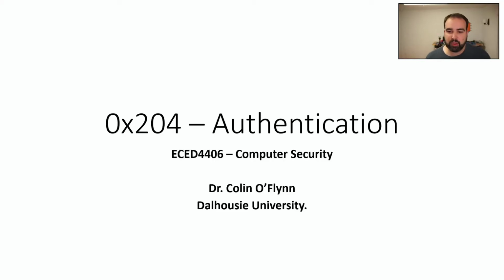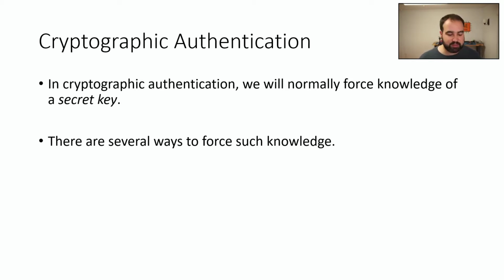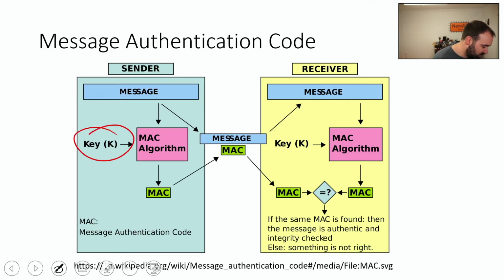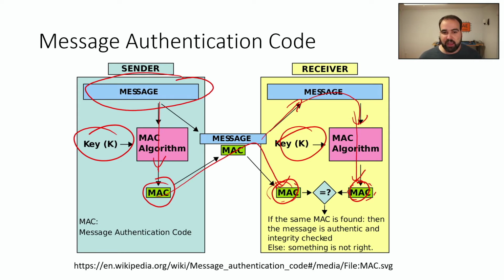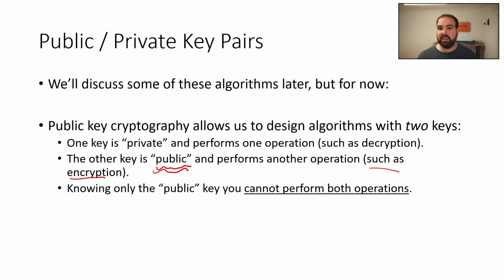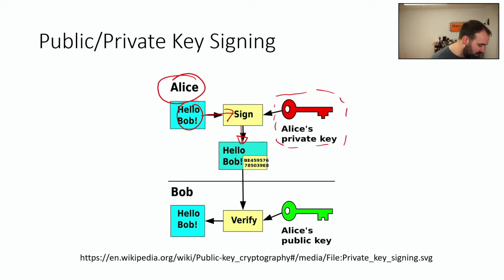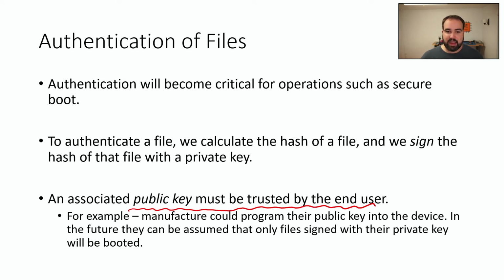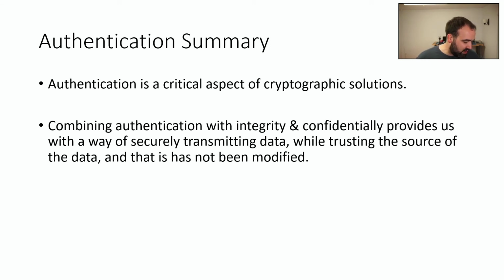ECED4406 0x204 - Authentication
Dalhousie University ECED4406